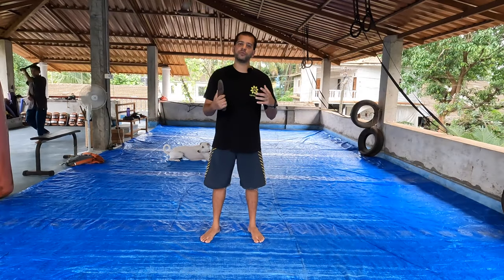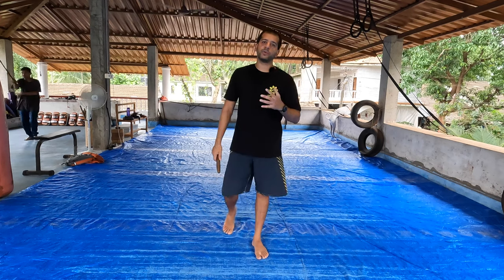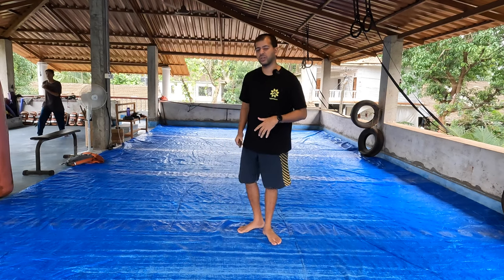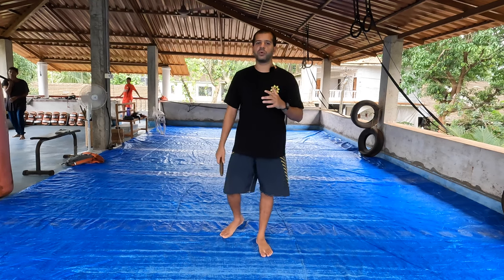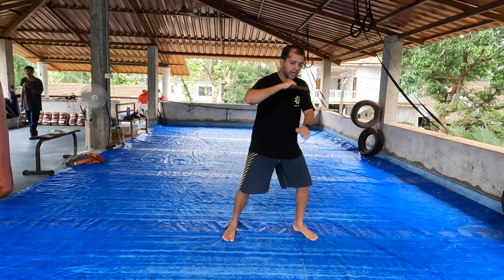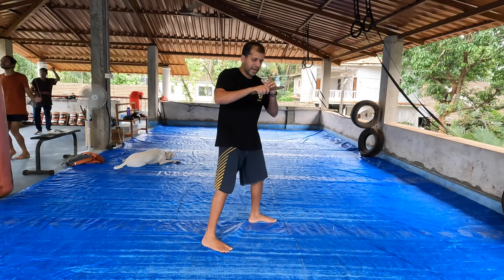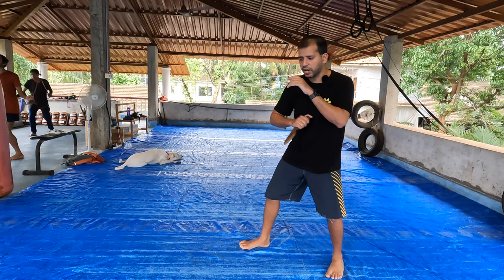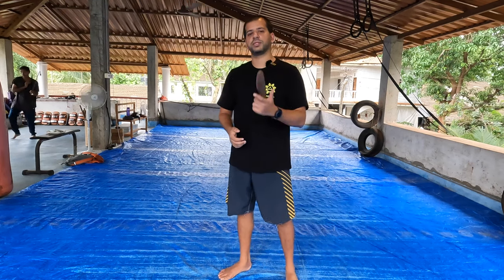Drill of the Week - Single Knife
Drill of the Week :
This is a series over on our Patreon Page where we select a weapon system to focus on for the week and I give a structured schedule that you can spend the week working on.
This week we are working on Single Knife. Here are a few drills that will help you refine your basics. These are drills you should spend the majority of your time this week practicing.
As usual feel free to send me a video of your progress or ask any questions that you may have about the Drills.